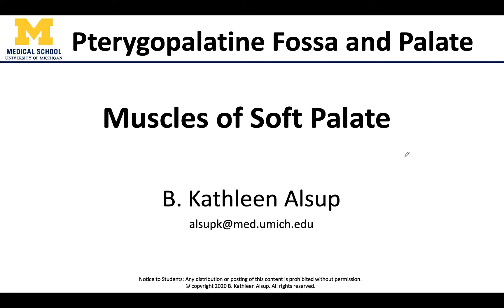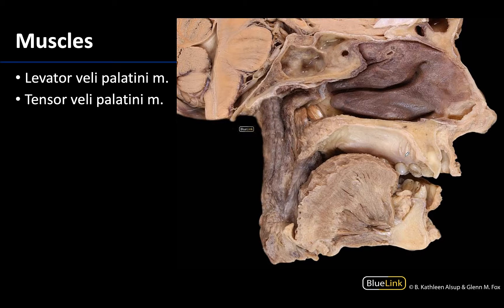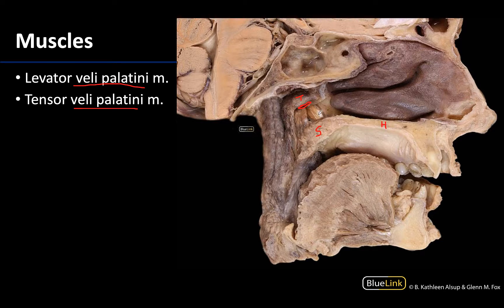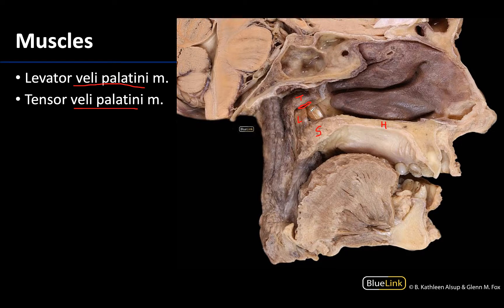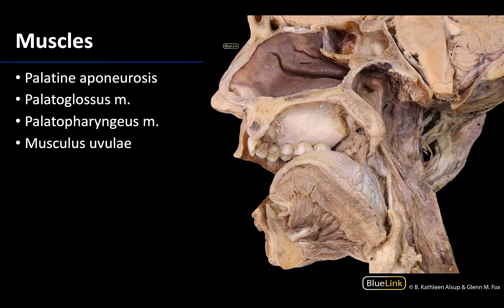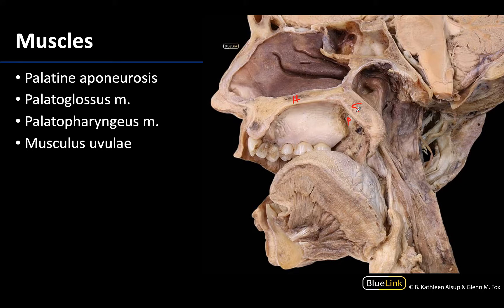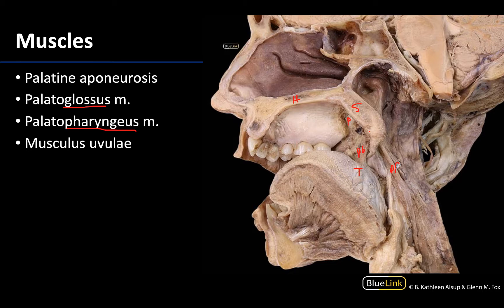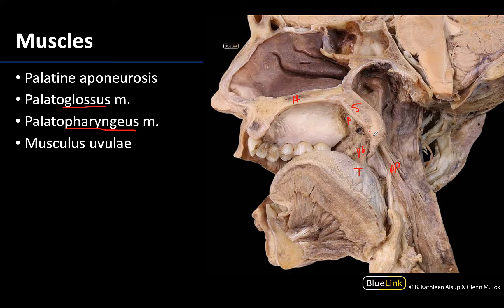Pterygopalatine Fossa and Palate - Muscles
Video describing tips to best identify the muscles associated with the pterygopalatine fossa and palate in relation to the supplemental dissection videos for the DENT 545 Dental Head and Neck Anatomy course at the University of Michigan.